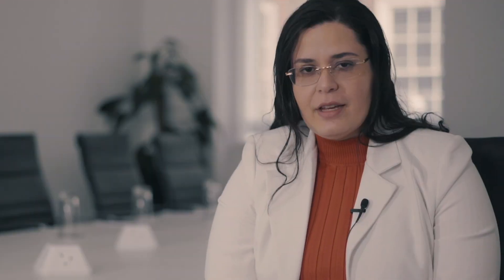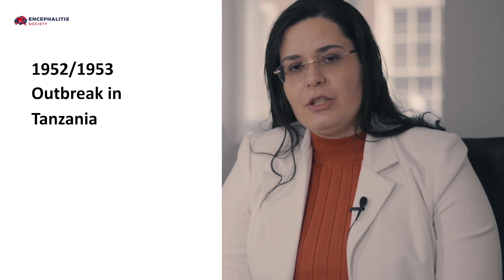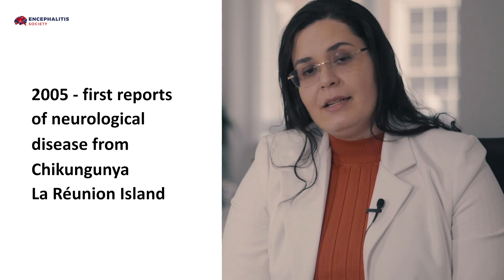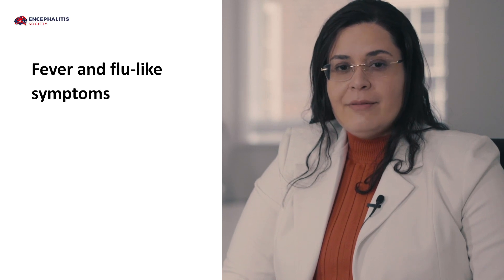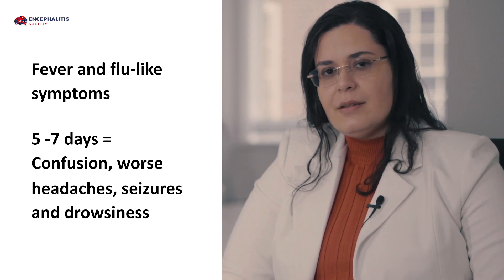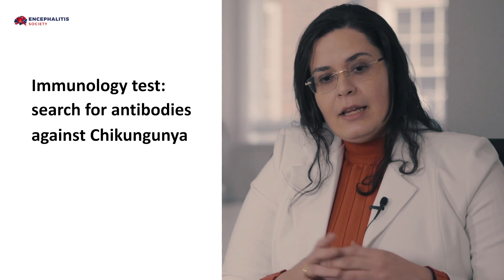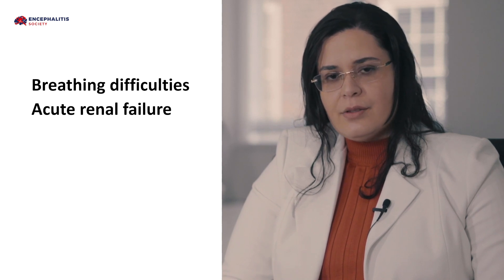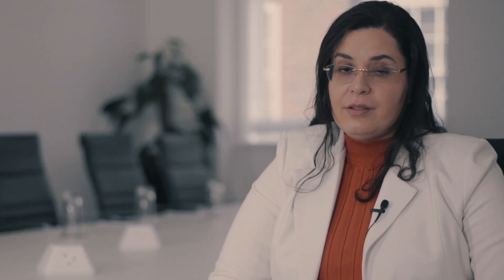An Overview of Chikungunya Encephalitis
An overview of chikungunya encephalitis by Dr Aline Matos, a neurologist at the Tropical Medicine Institute, University of Sao Paulo, Brazil.

If you would like to find out more about World Encephalitis Day,

If you would like to donate to help fund research, information and support for those affected by encephalitis, please follow this